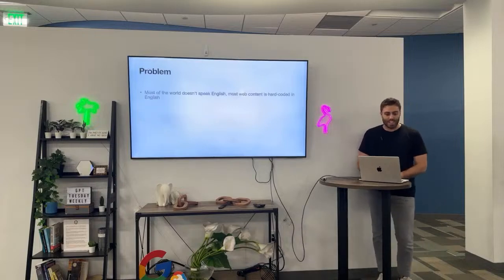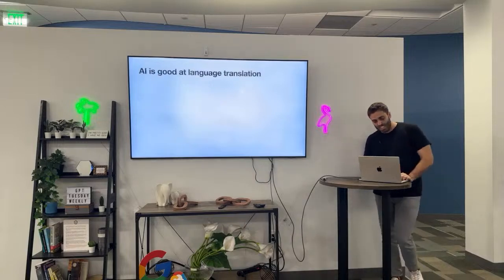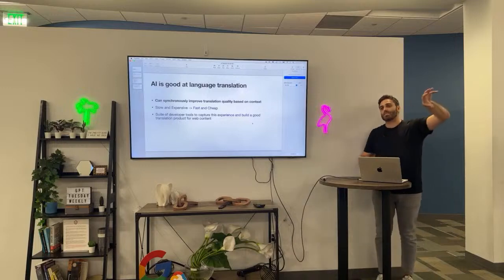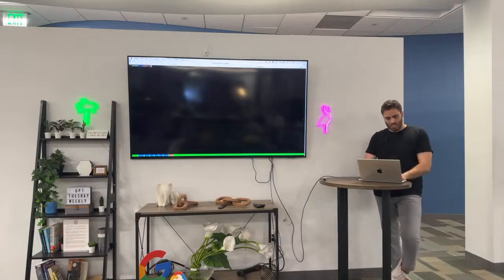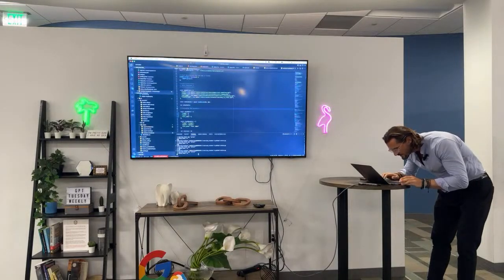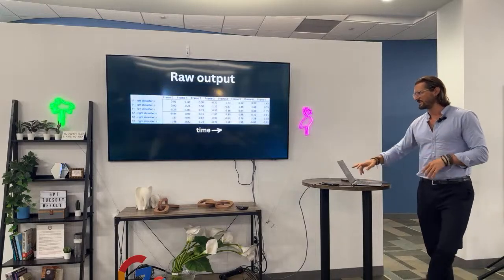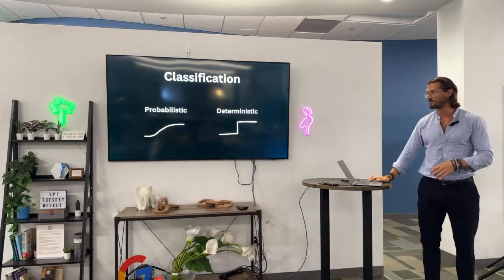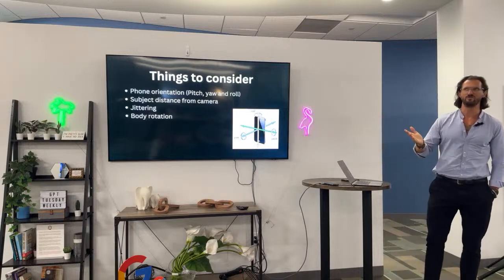Open Mic Jordan Leigh & Sam Hastings